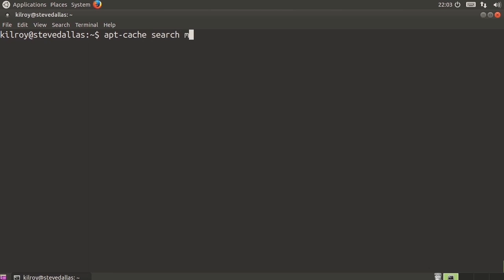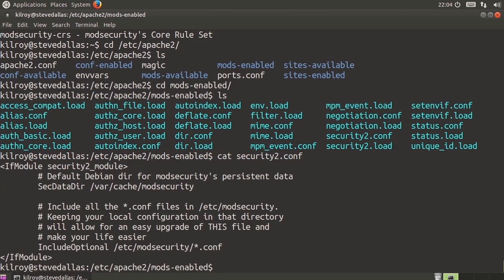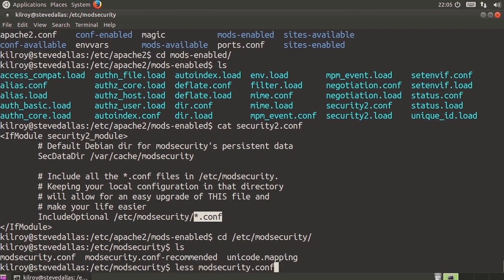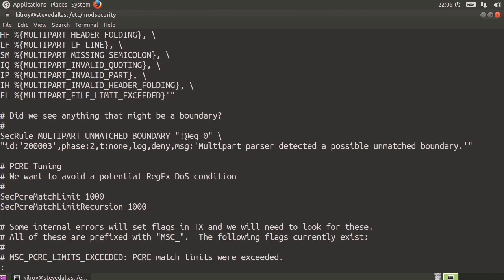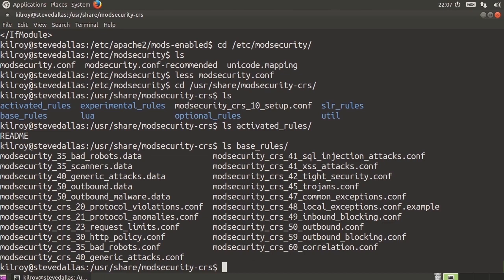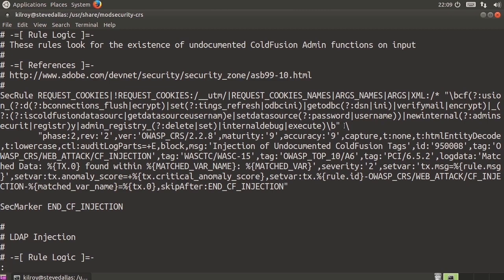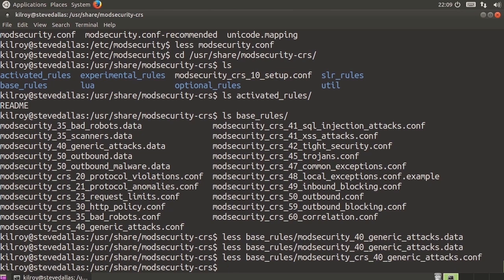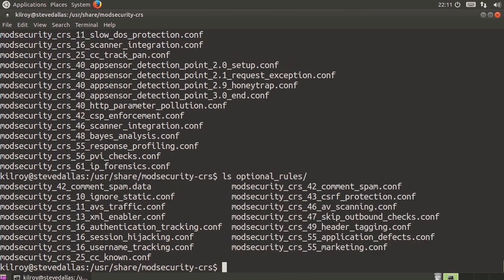30 mod security